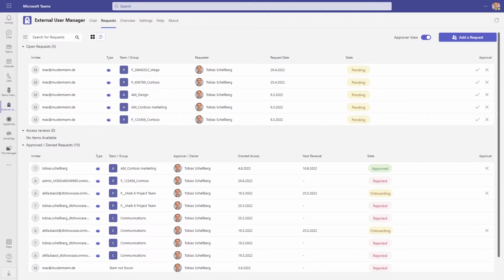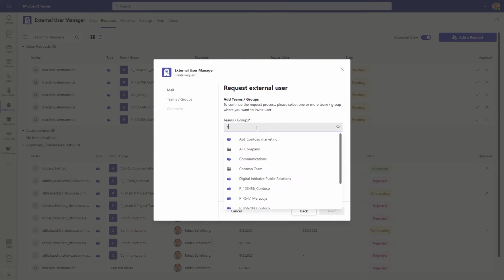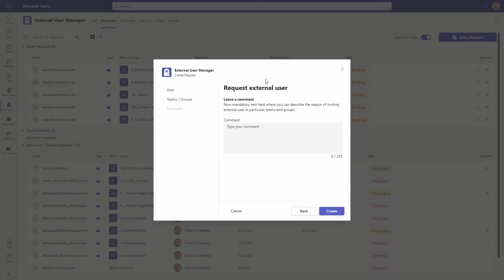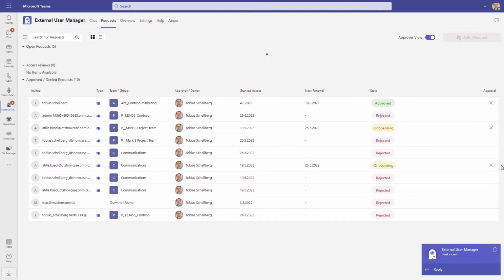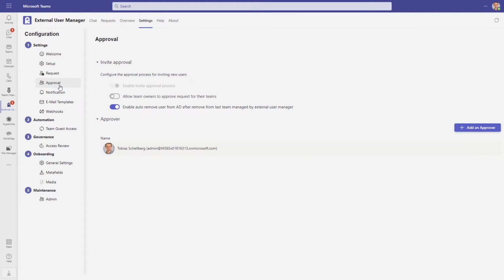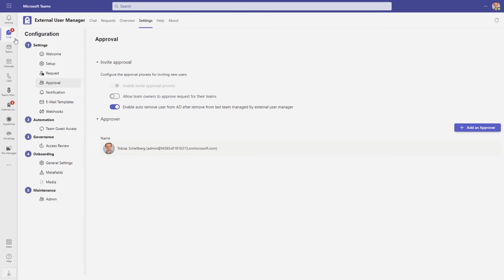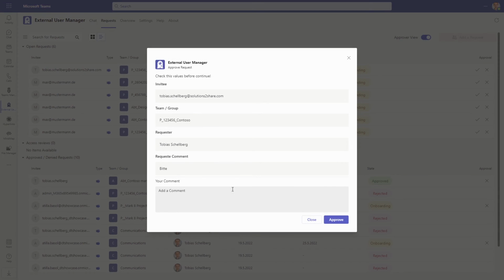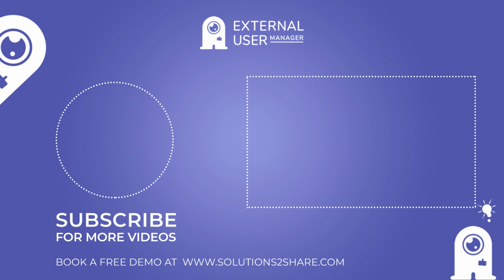Request and Approve Guest Users in Microsoft Teams with External User Manager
This video is about the External User Manager for Microsoft Teams, which implements an approval process for guests.

Tutorial explains that when a user wants to invite an external guest to a team, they need to add a request via the External User Manager, where they must enter information such as the invitee's email, the teams they want to invite the guest to, and a comment for approval. The guest also needs to get access to the tenant. The video shows that in the request tab, users have an overview of all their open, approved, or denied requests. Users can set up a dedicated approval list or let team owners approve guest requests for their teams. When receiving a new request, the External User Manager sends out a chat notification with adaptive cards to approvers, who can approve or deny guests after reviewing the request information. The onboarding of the guest begins only after the approver approves it.

Would you like to take a closer look at the topic of guest access for MS Teams and the External User Manager?